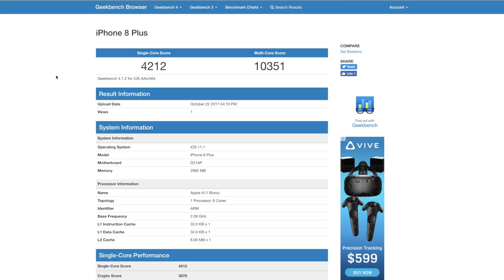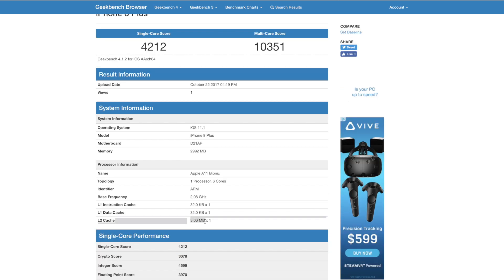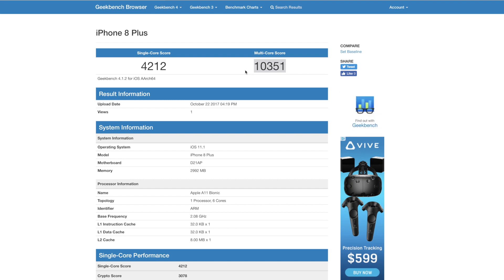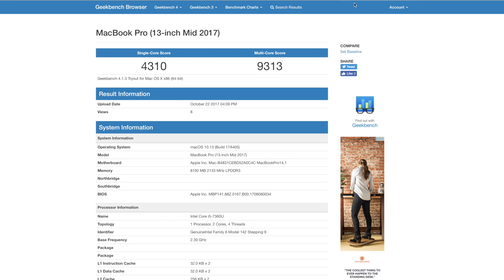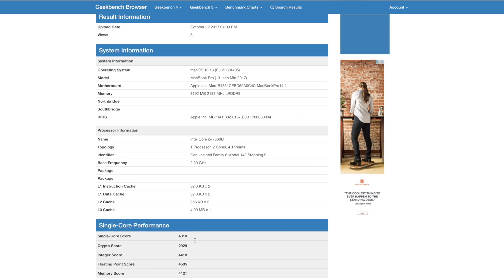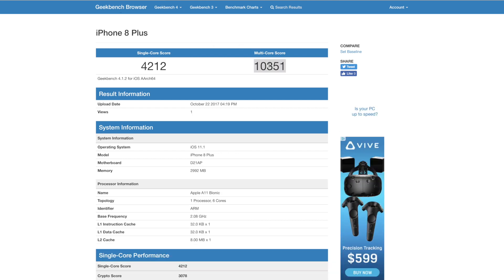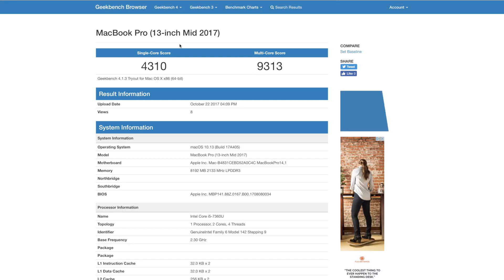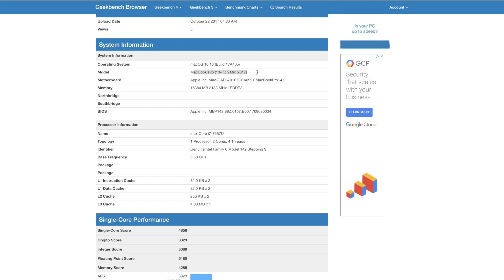The iPhone 8/X is faster than your MacBook Pro!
The new A11 bionic Chip is a beast, let's compare it to the MacBook Pro lineup!